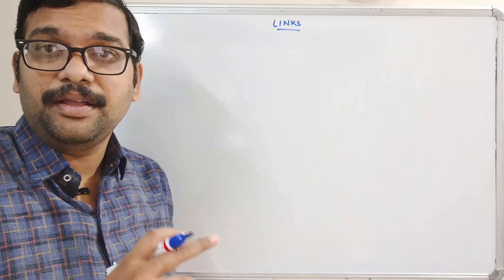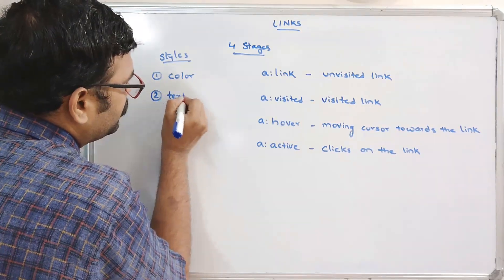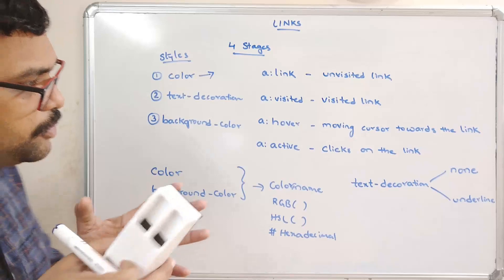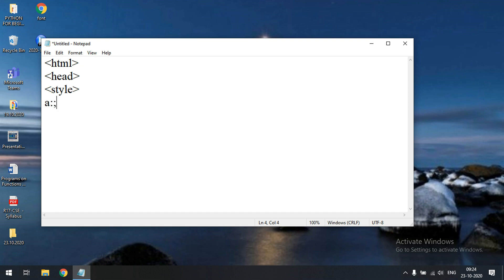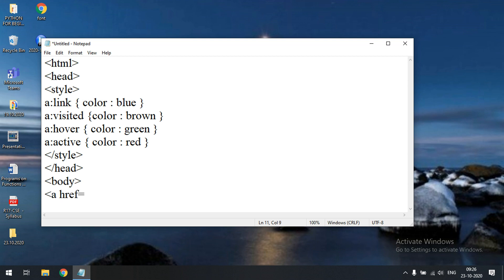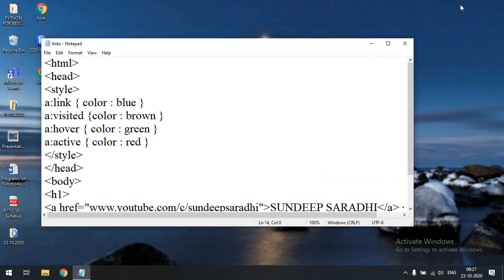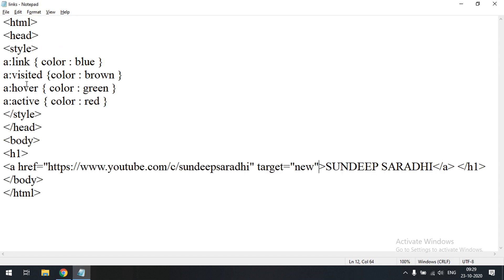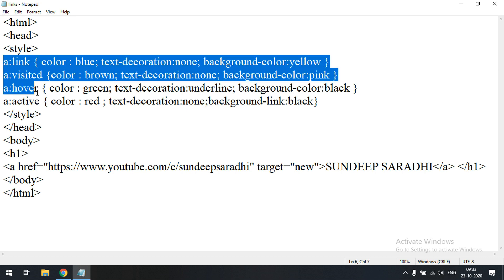LINKS IN CSS - HTML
LINKS IN CSS
a:link
a:visited
a:hover
a:active

background-color
color
text-decoration